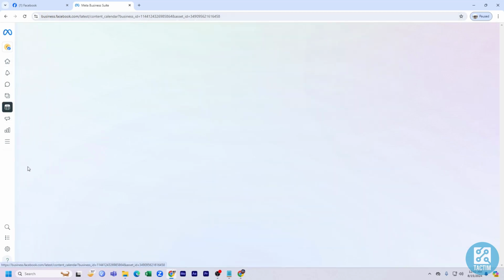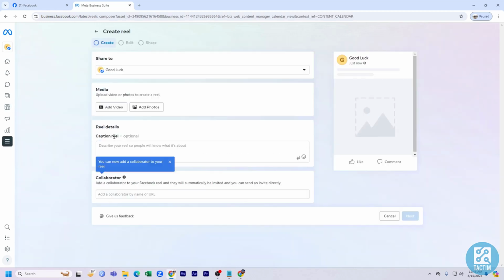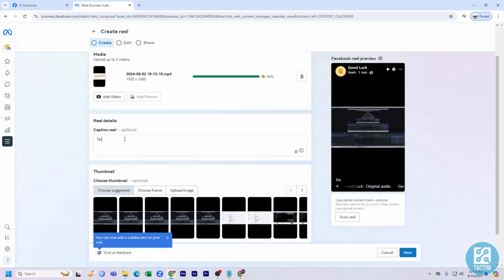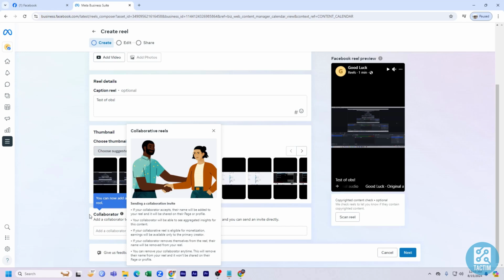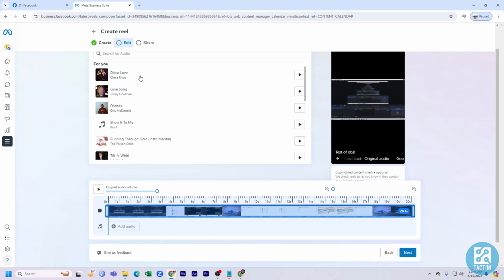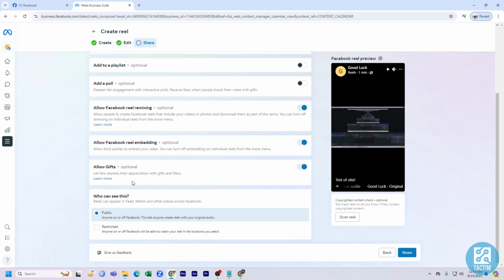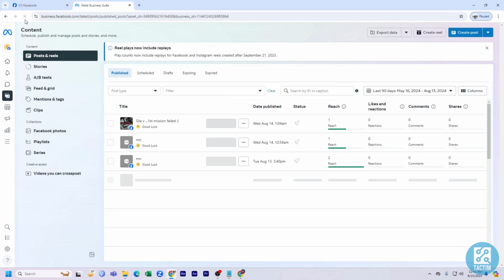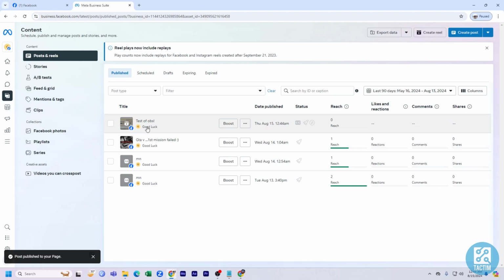How To Schedule Facebook Reels For Free In Meta Business Suite 2025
Discover how to schedule your Facebook Reels effortlessly using Meta Business Suite in 2024. This step-by-step guide will show you how to plan your content, optimize posting times, and maximize engagement—all for free! Perfect for businesses and creators looking to streamline their social media strategy.